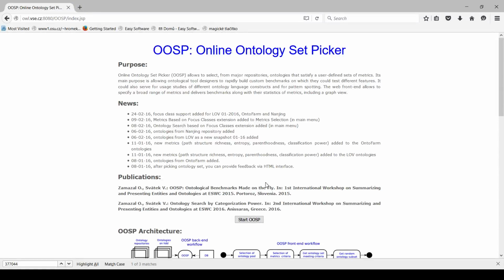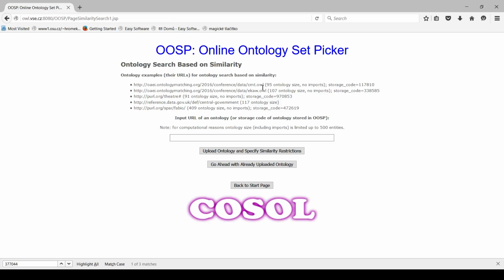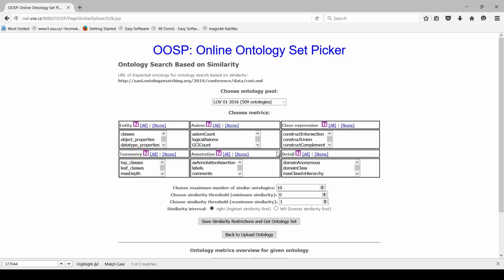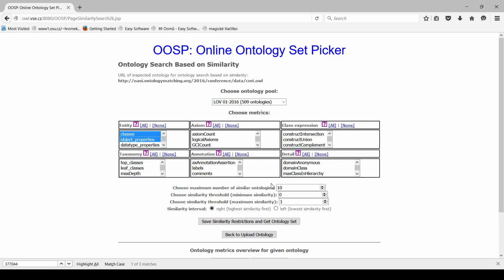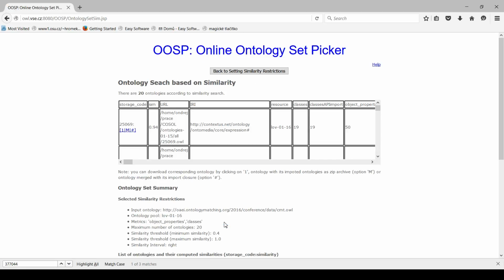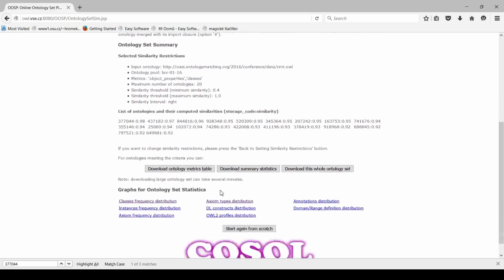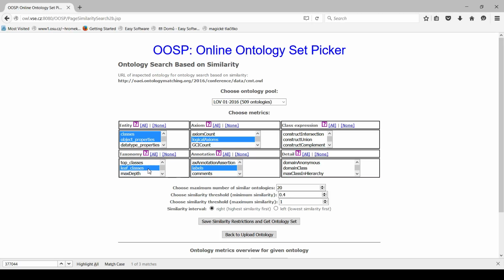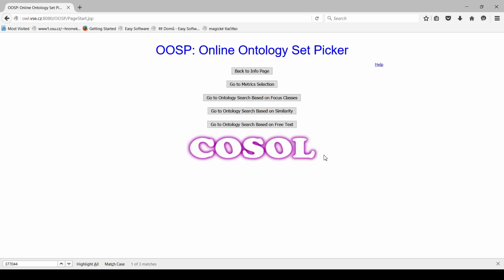Ontology Search Based on Similarity in OOSP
The extension of Online Ontology Set Picker (OOSP) tool for selecting similar ontologies from ontology collections available via OOSP.